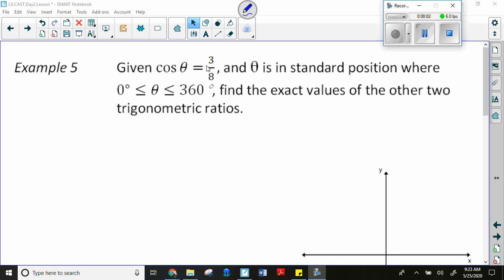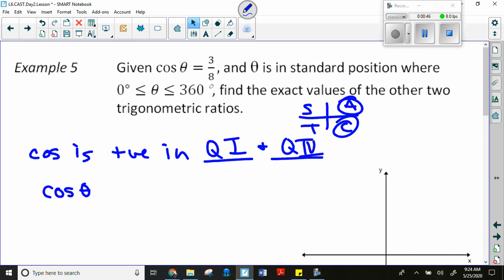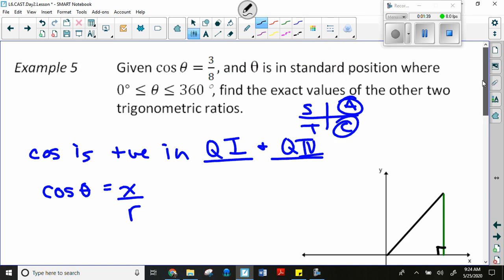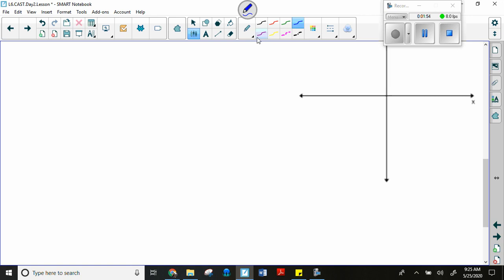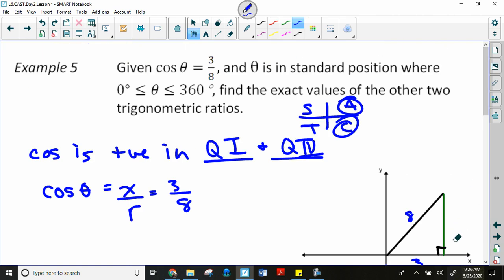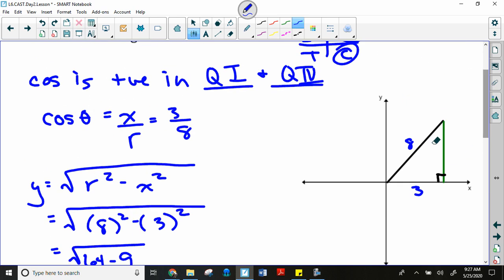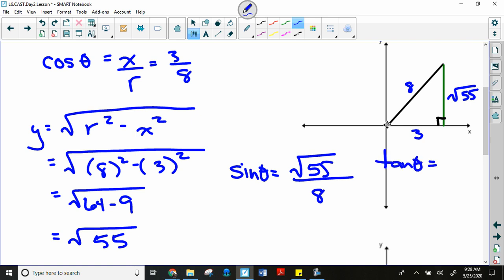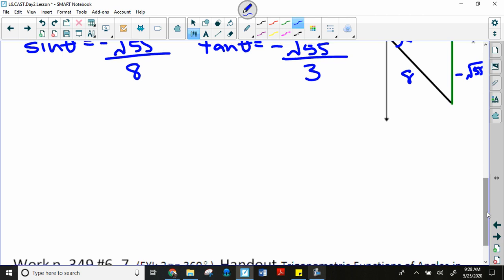CAST Day 2 - Part 6